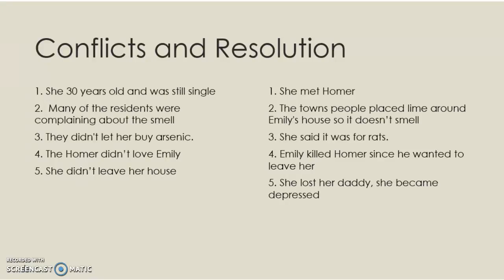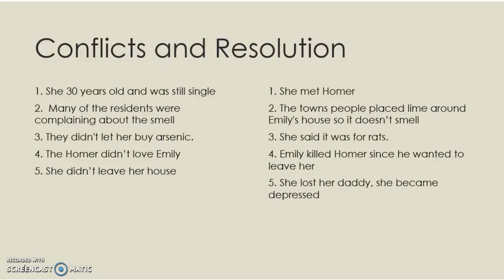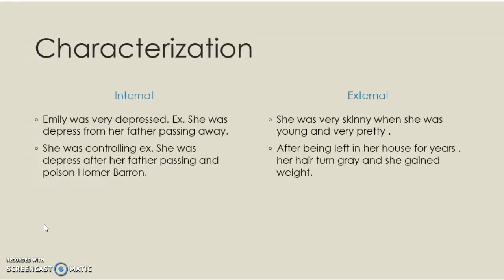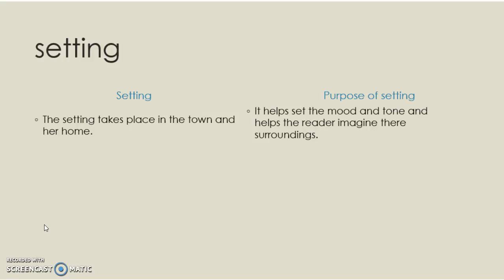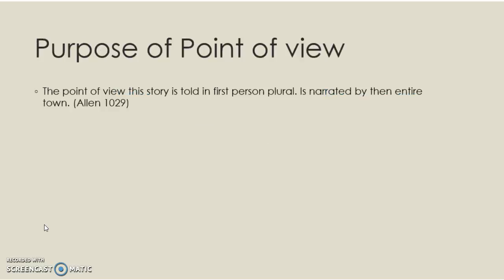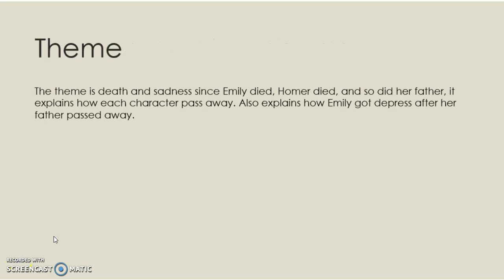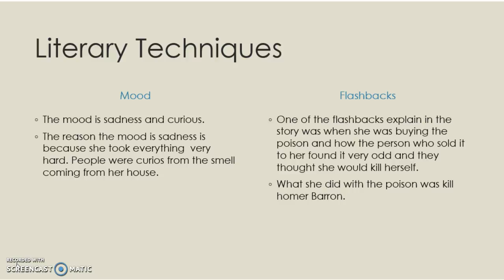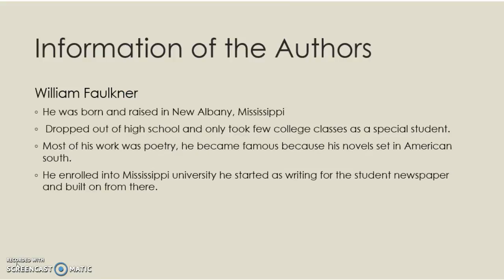A Rose for Emily